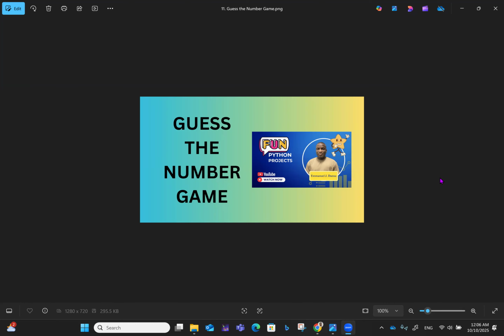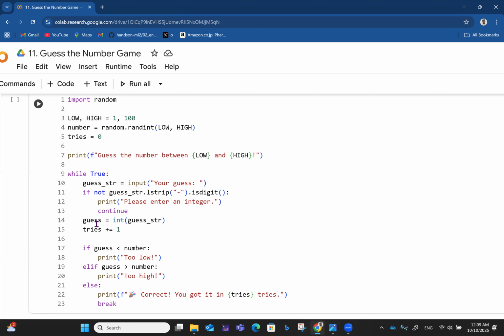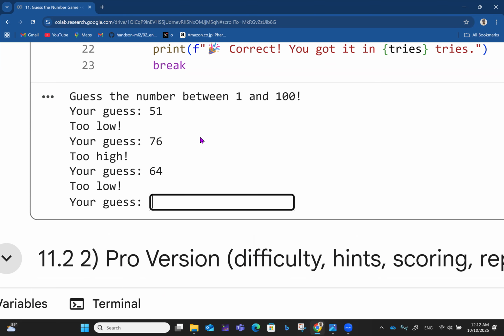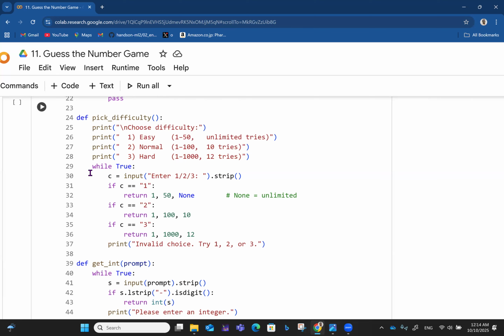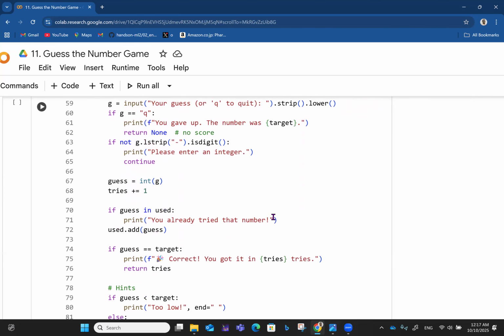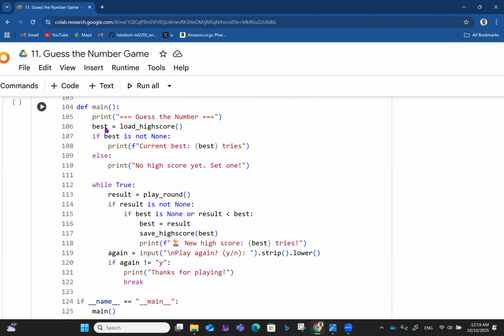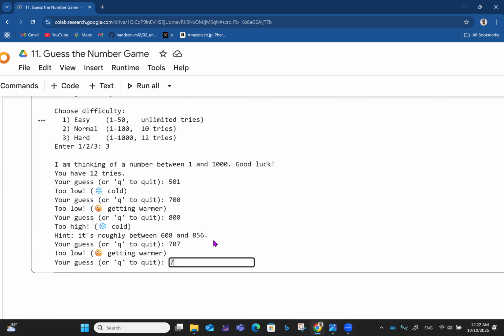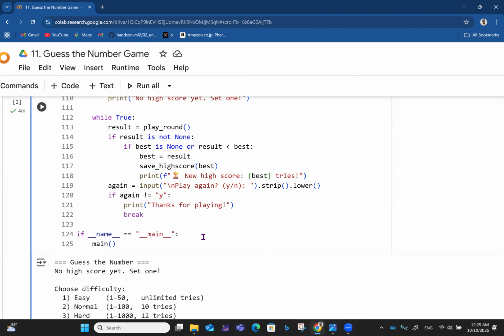11. Guess the Number Game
Get ready for a fun and interactive coding adventure! In this video, you’ll learn how to build a Guess the Number Game in Python — a simple yet exciting project that sharpens your logic, control flow, and user input skills.

You’ll code a program that randomly picks a number, gives hints, and keeps track of attempts until the correct guess.

Whether you're a beginner or brushing up your Python basics, this game will boost your programming confidence and problem-solving skills while keeping things entertaining.